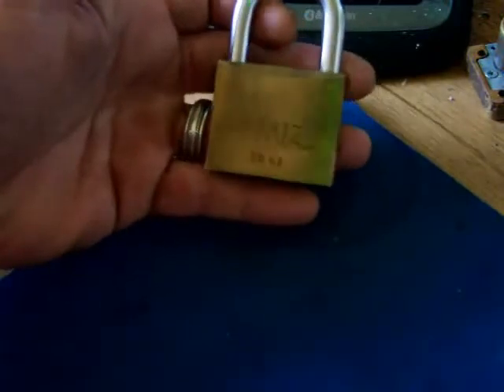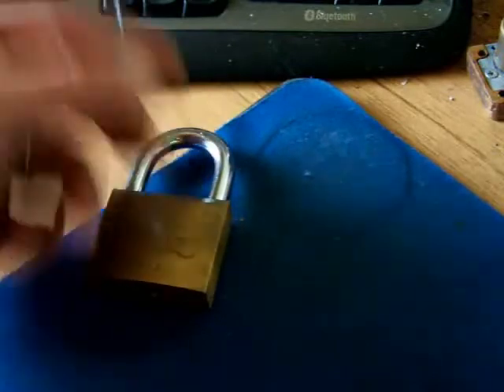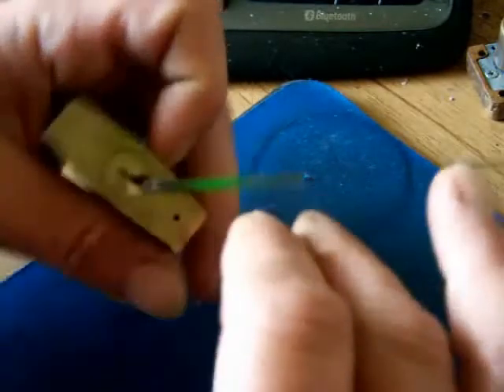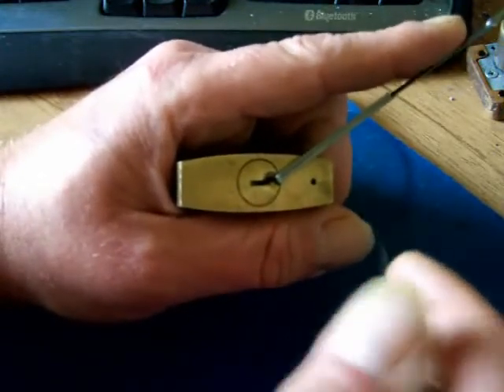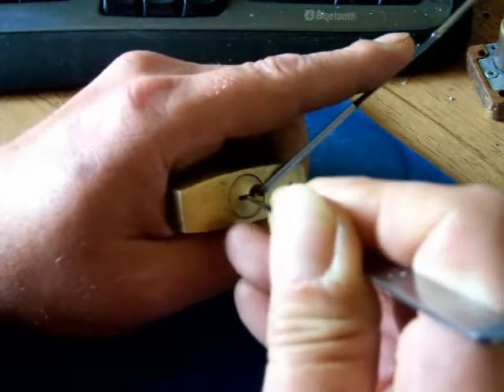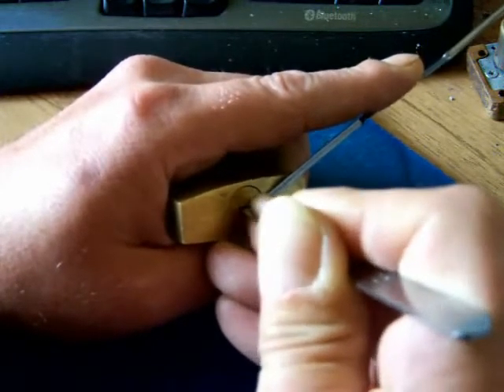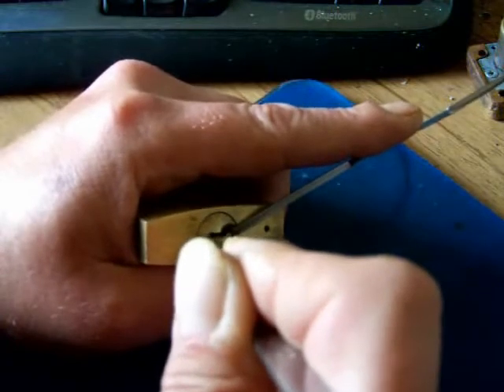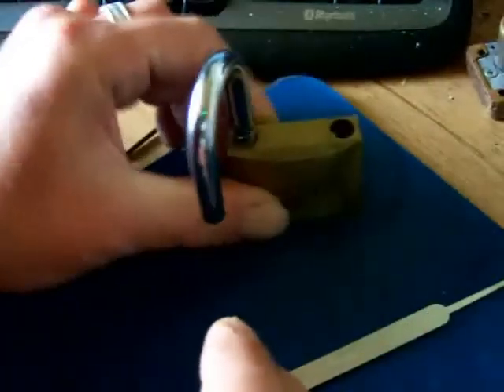Papaiz Padlock.....An Epic Tale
Picking a Papaiz Padlock. Eventually. lol